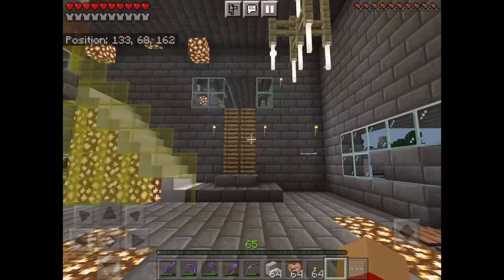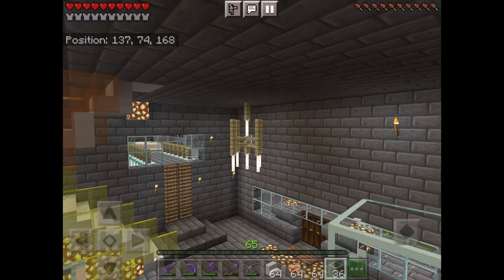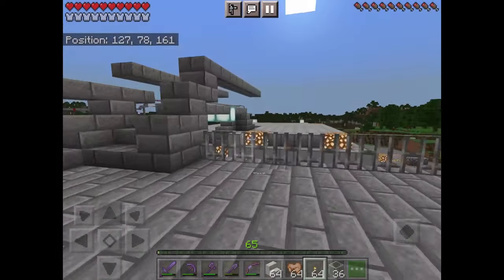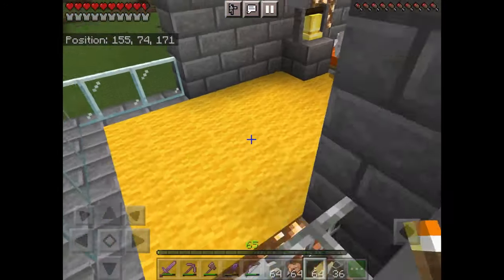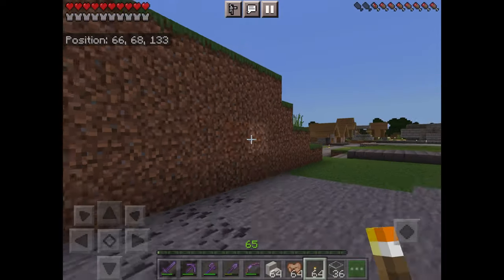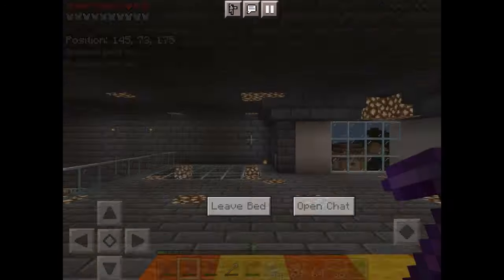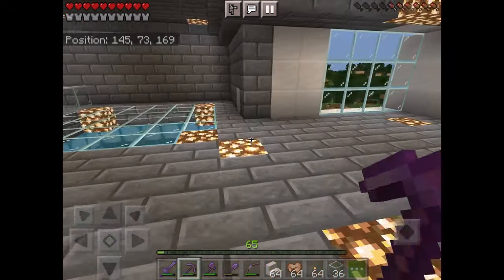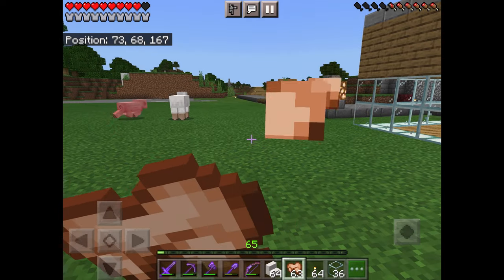Someone blew up my house! (Epi.41)